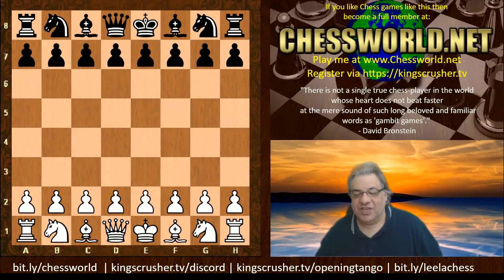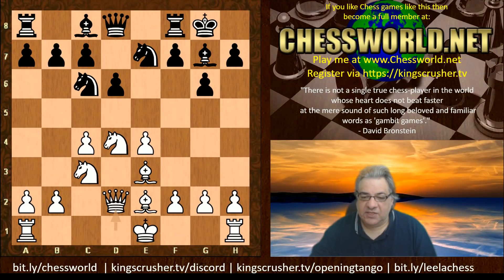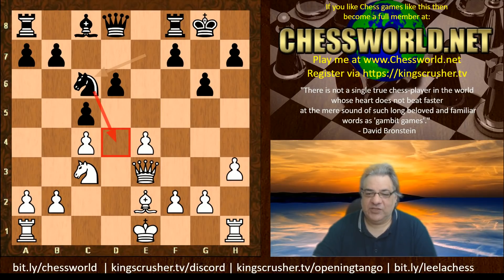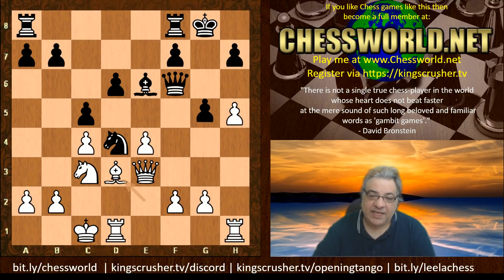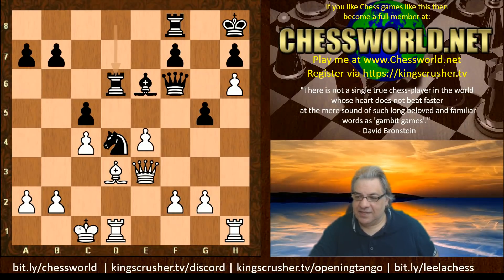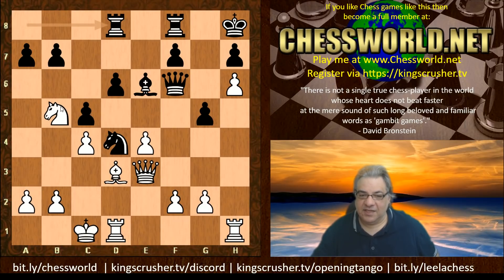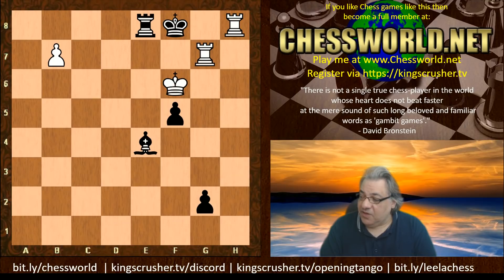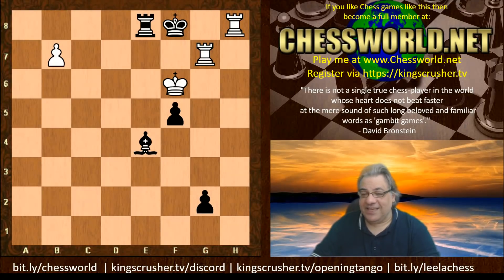Neural Network Chess Battle! || Highly evolved Leela vs ScorpioNN || TCEC 19 Premier Division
FIDE CM Kingscrusher goes over Neural Network Chess Battle! || Highly evolved Leela vs ScorpioNN || TCEC 19 Premier Division